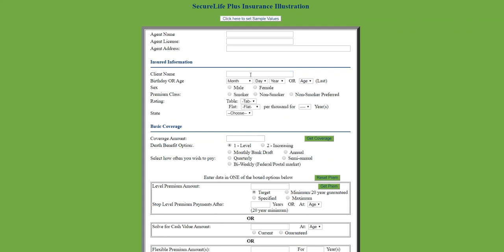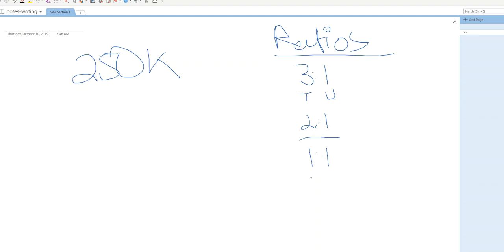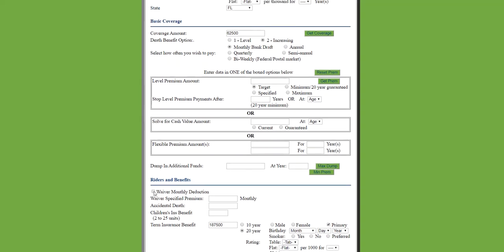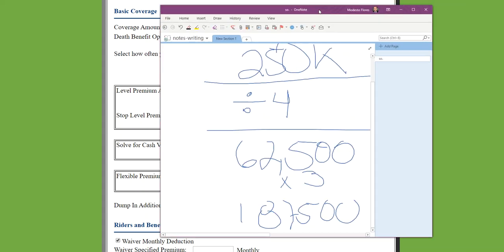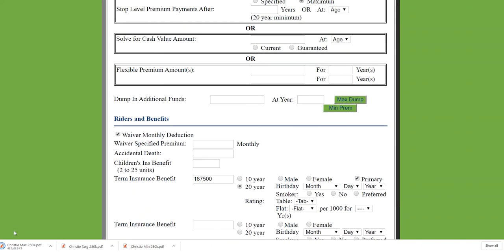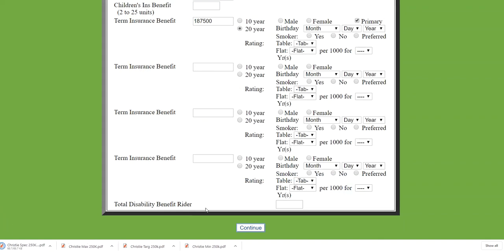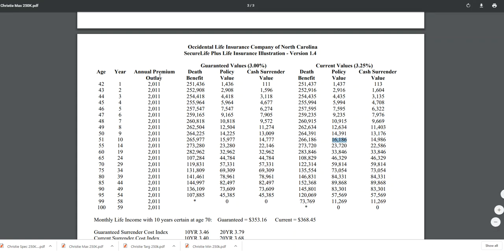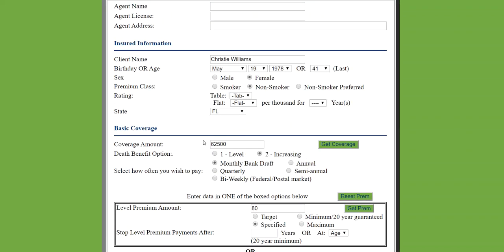Secure Life Plus Occidental Life - Universal Life Guaranteed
Explanation showing Minimum, Target, Maximum and Specified -  Secure Life Plus - Occidental Life Insurance